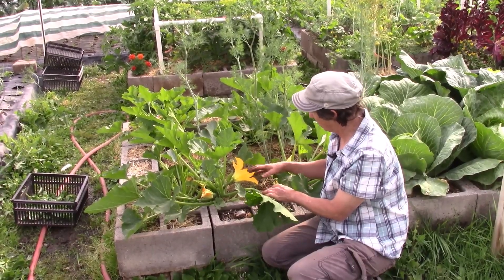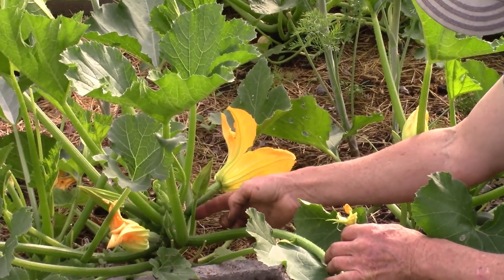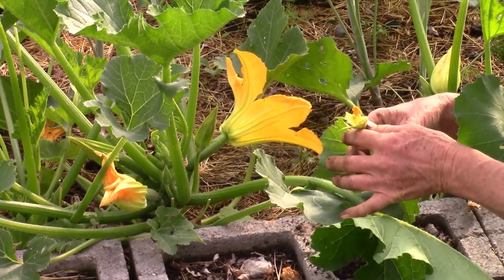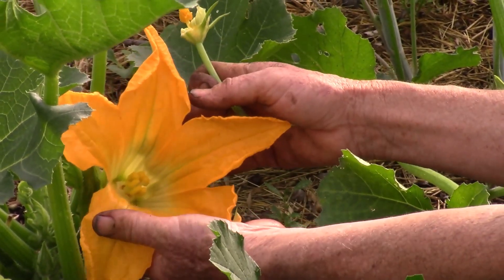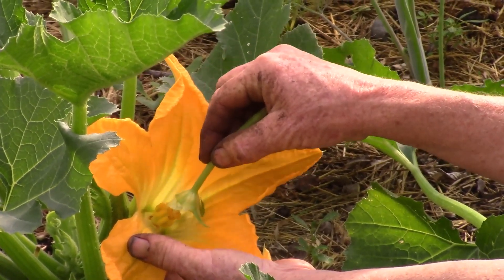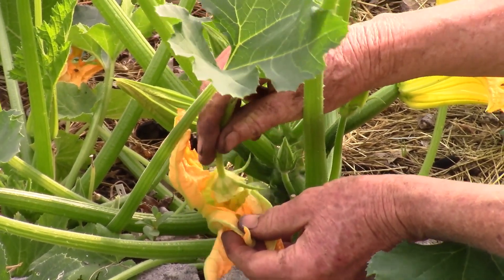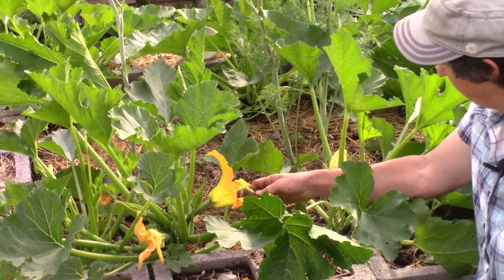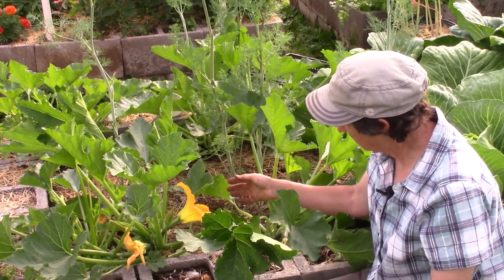How To Hand Pollinate Zucchini Squash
This week on the High Performance Garden Show Nuggets we share with you  how to hand pollinate zucchini squash.
 If you want to watch the whole show, sign up for the High Performance Garden Show, it is free and online and you can watch it any time.

If you are needing some fresh garden seeds, check out our garden seed kits that you can get for a significant discount.
If you want to see us grow 36 tomato plants in 21 sq. ft here is the link to the video!

No tools required to build this simple tomato trellis! To get the measurements and step by step written instructions go
If you would like to learn how to build an Easy PVC Tomato Trellis you can watch us build one